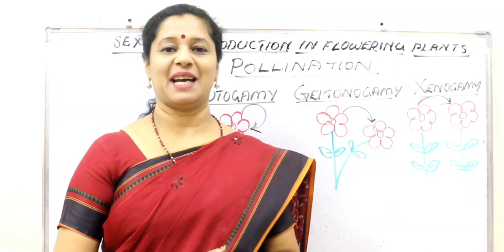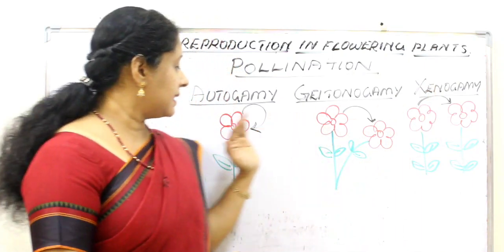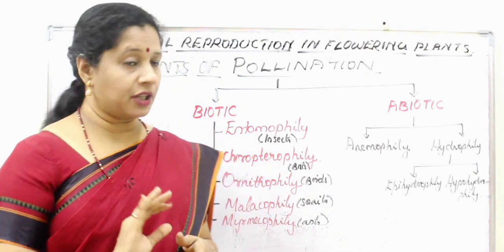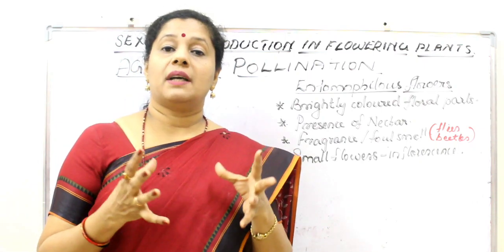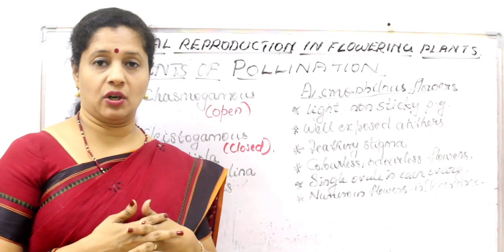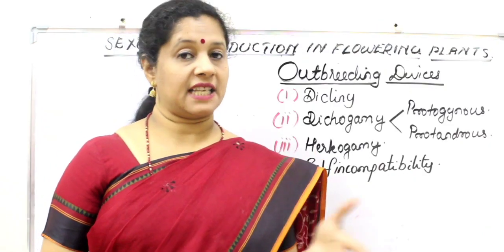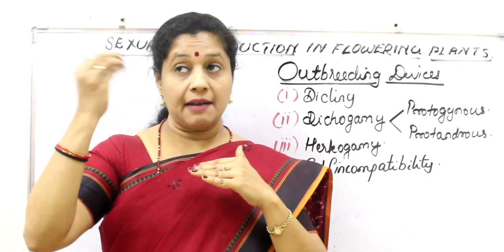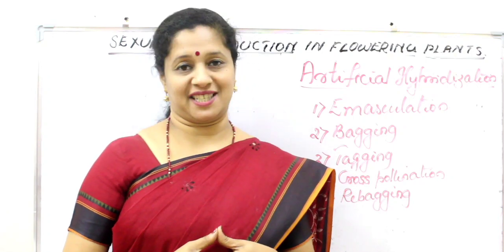Sexual Reproduction In Flowering Plants: Part3: Pollination, Artificial Hybridization